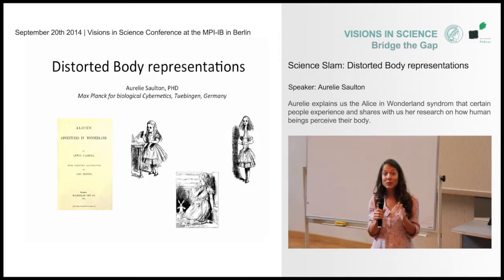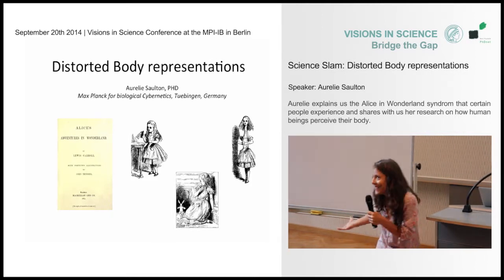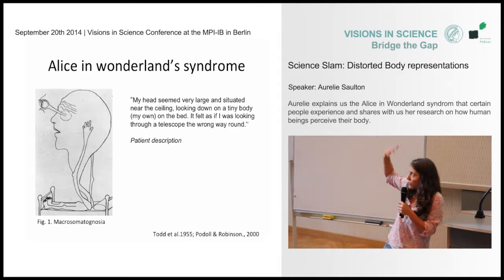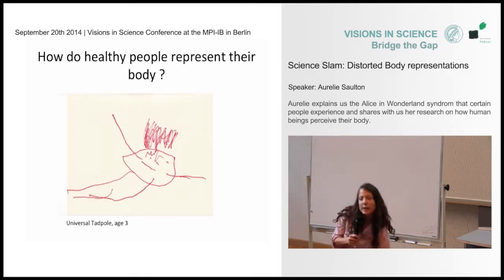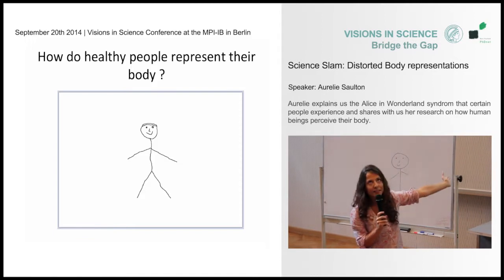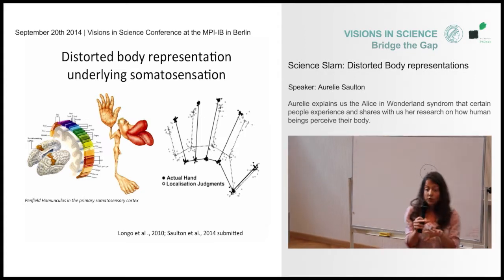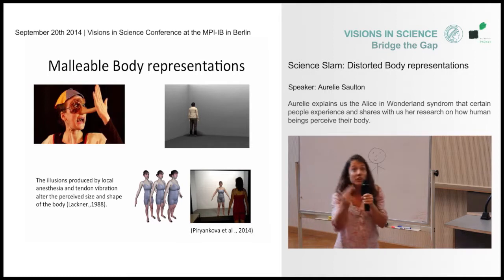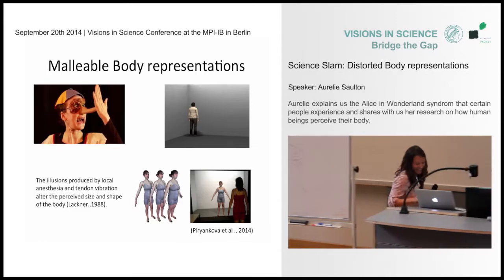Visions in Science 2014 | Science Slam | A. Saulton: Distorted Body Representations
Science Slam: Distorted Body representations

Aurelie explains us the Alice in Wonderland syndrom that certain people experience and shares with us her research on how human beings perceive their body.

Science and Corporate Communication, General Administration, Max Planck Society, Munich